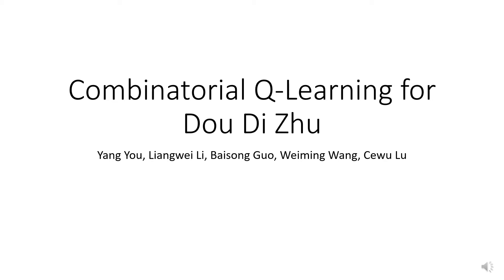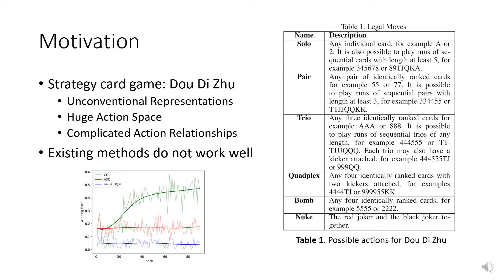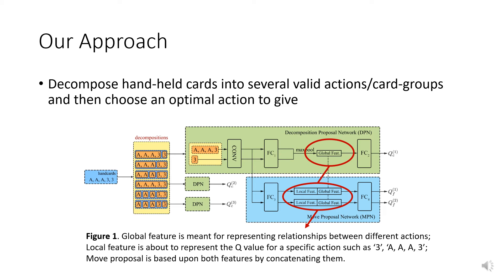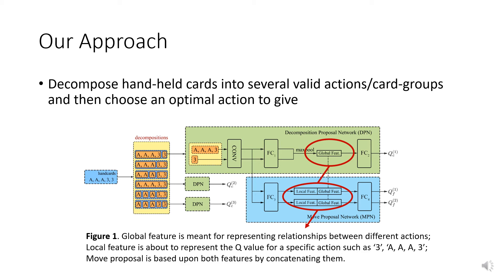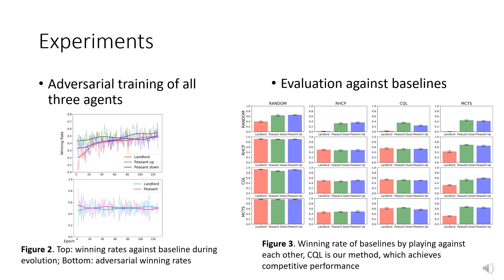Combinatorial Q-Learning for Dou Di Zhu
We present a two-stage combinatorial decomposition strategy to solve Dou Di Zhu